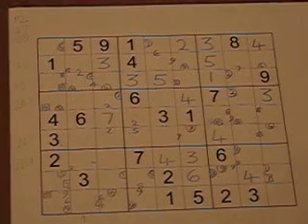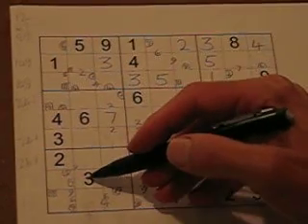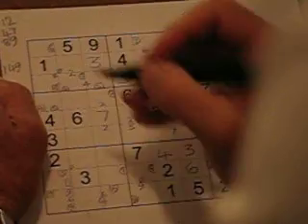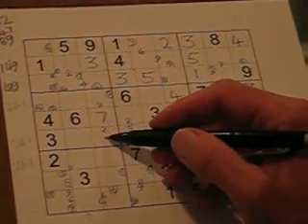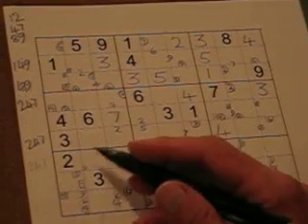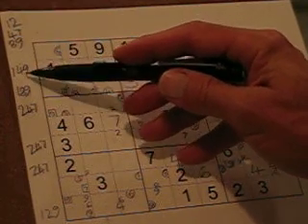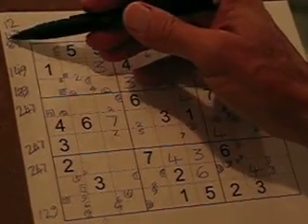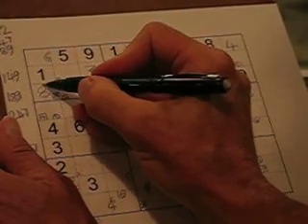Sudoku Expert - Hidden Triplets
In this video I explain how you can spot and exploit hidden triplets thus solving some of the hardest puzzles.